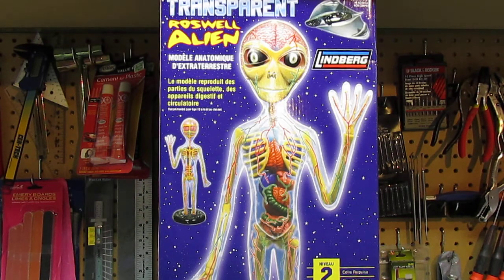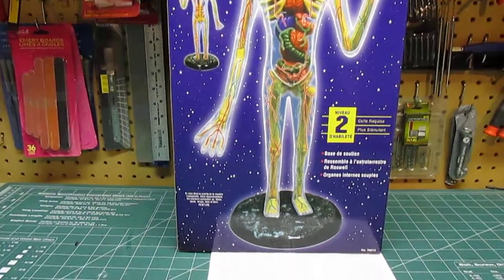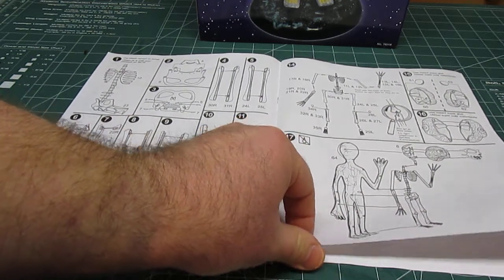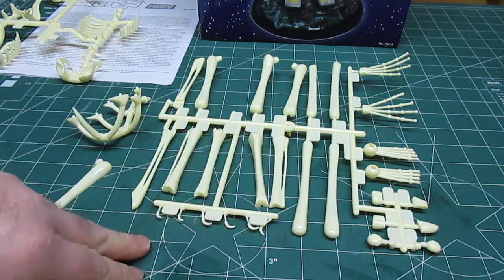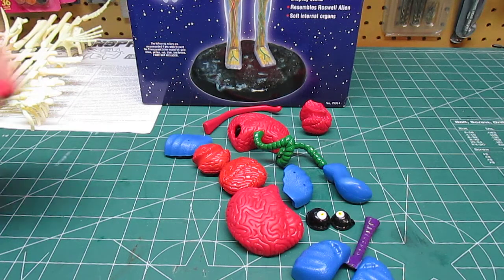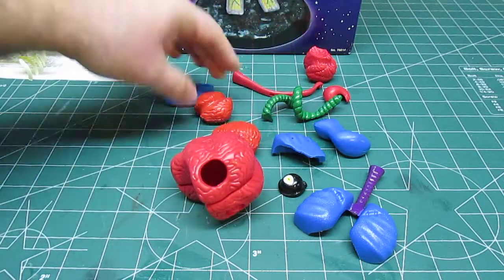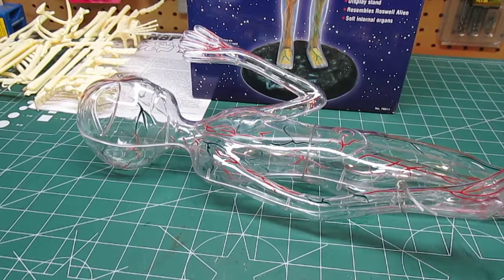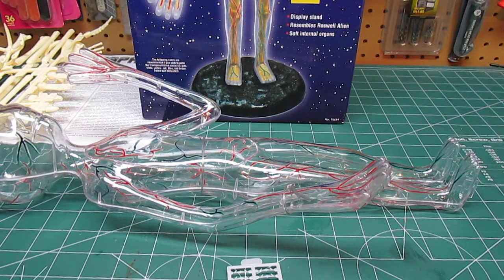Lindberg Transparent Roswell Alien Figure Model Kit Review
Kit # 76014